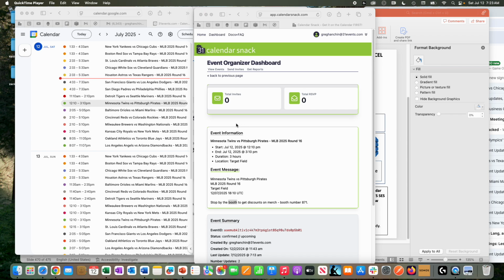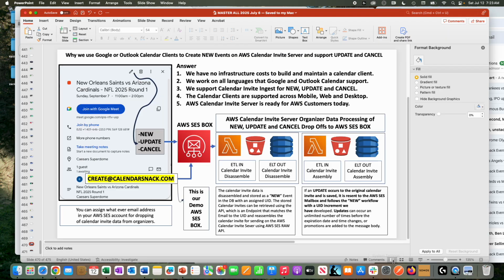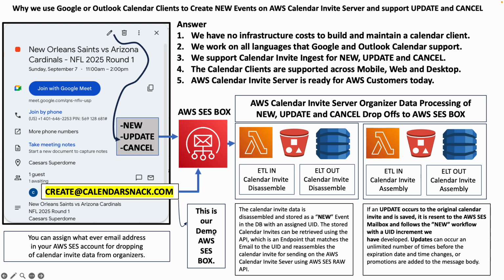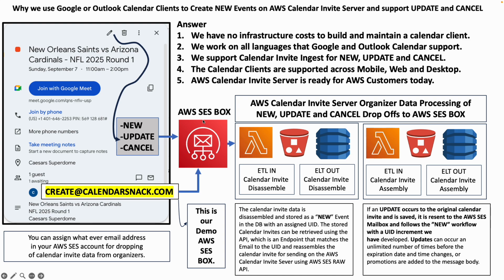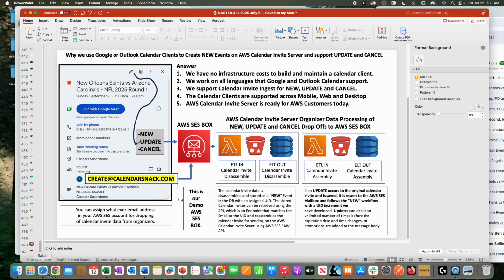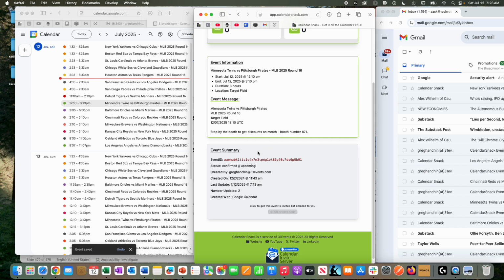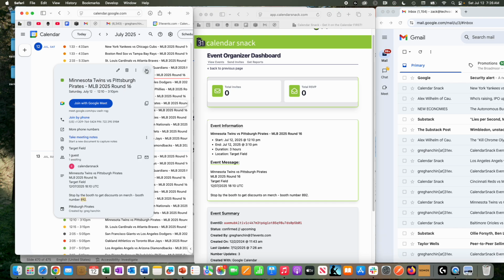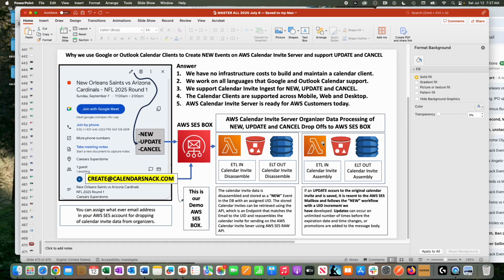AWS Calendar Invite Server -How New, Update and Cancel Works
How Game Data is created, Updated and Canceled using the Calendar Client.